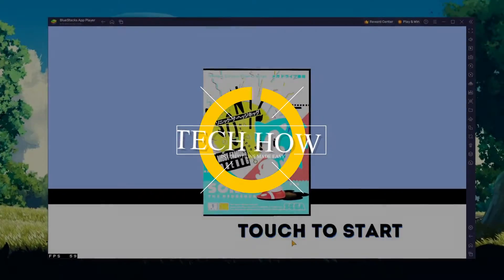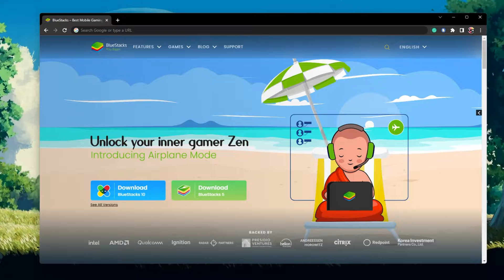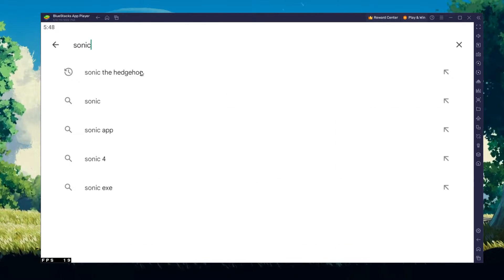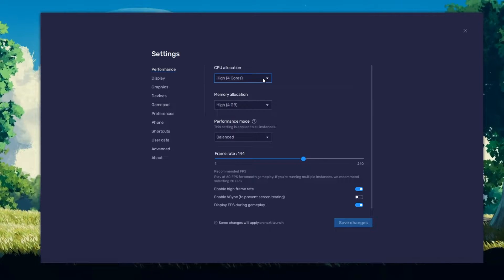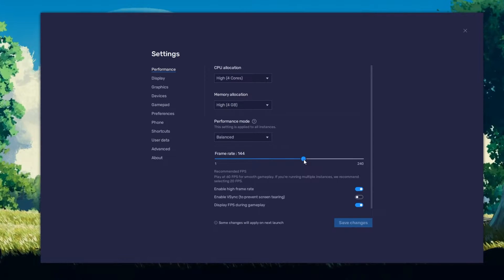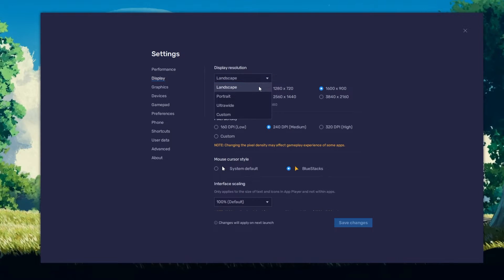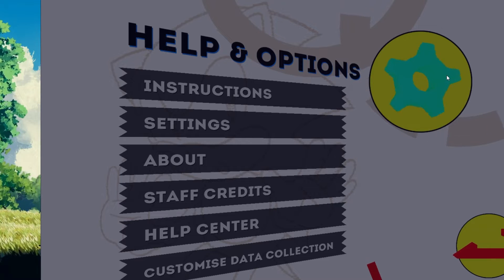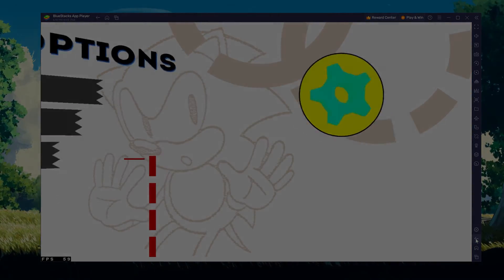How To Play Sonic The Hedgehog Classic on PC & Mac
A short tutorial on how to play Sonic The Hedgehog Classic on your Windows PC or Mac.

Timestamps:
0:00 Introduction
0:15 Install BlueStacks
0:52 Download Sonic The Hedgehog Classic
1:14 BlueStacks Performance Settings
2:02 Windows Display Settings
2:24 BlueStacks Display Settings
2:47 Sonic The Hedgehog Classic Controls
3:02 Sonic The Hedgehog Classic Settings